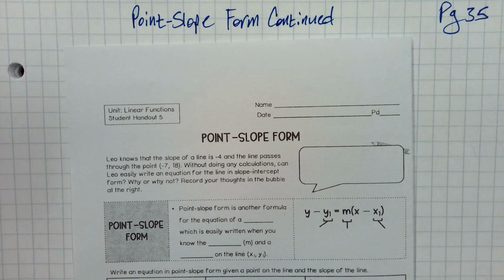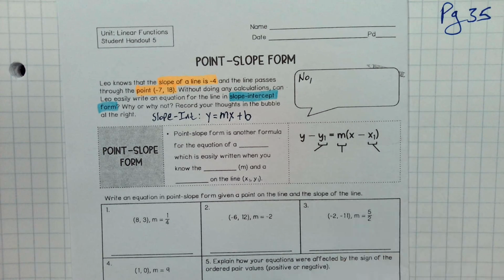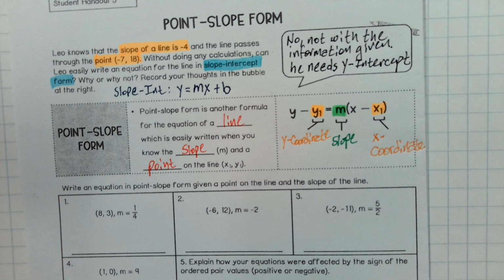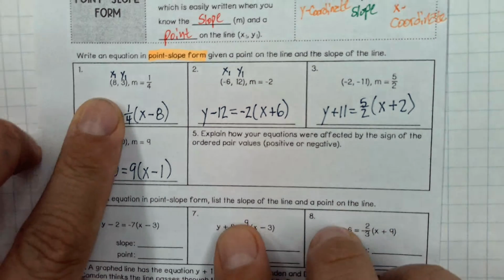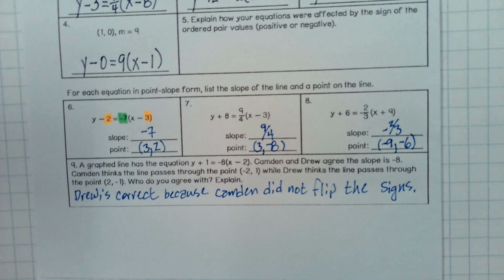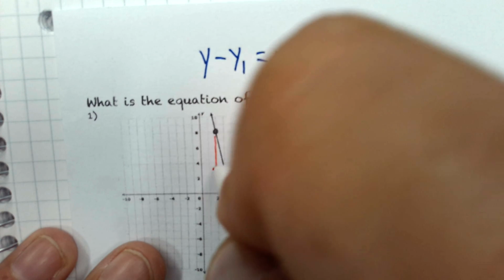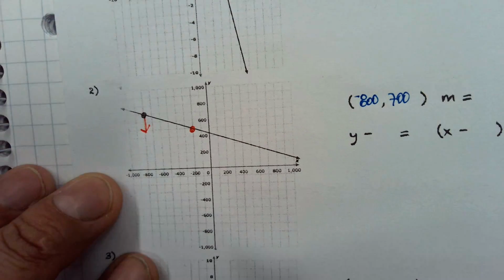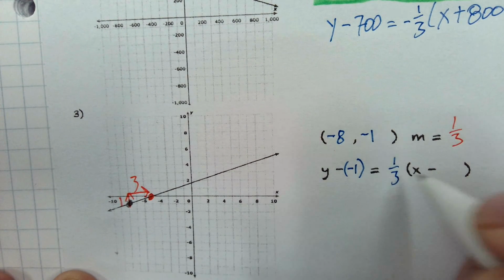Point-Slope Form (ACC Math 8 11/05/21)